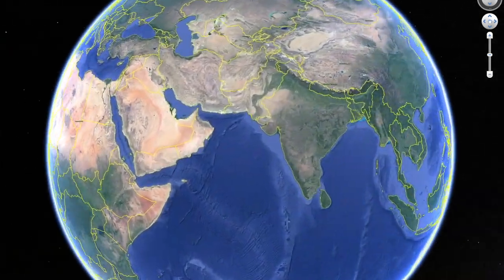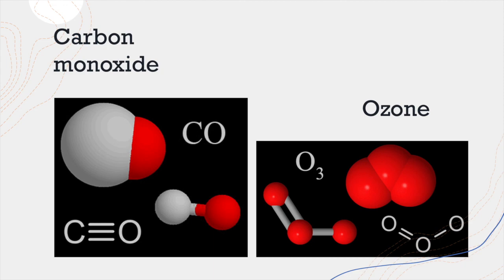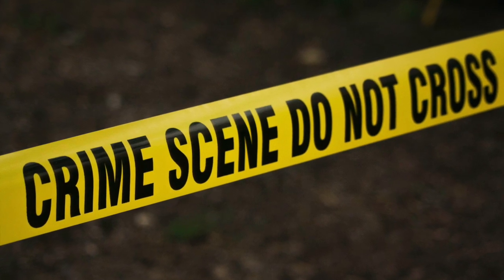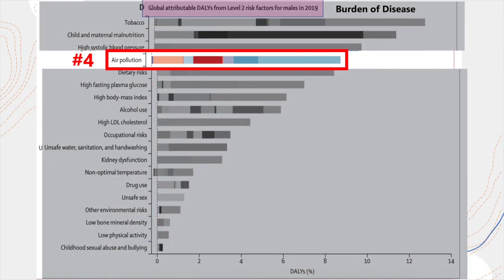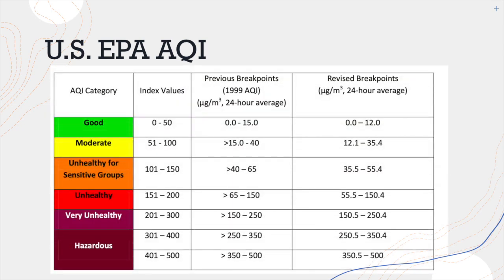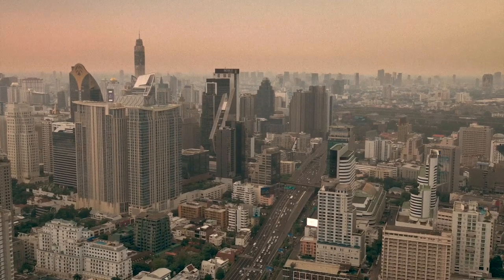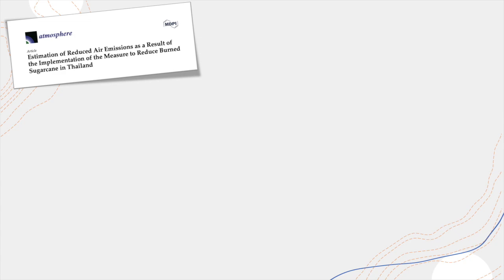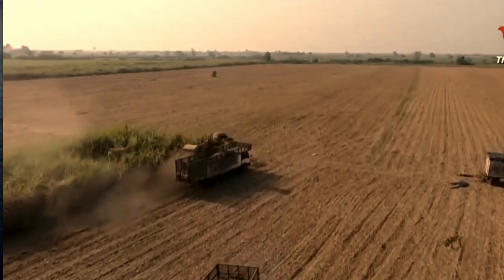PM2.5 in Thailand Explained | The role of pre-harvest sugarcane burning in air pollution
Every year over the months of January, February and March, PM2.5 air pollution chokes Thailand and southeast Asia. This video will examine the science, causes, and solutions to PM2.5 in Thailand. I’ll answer the questions of: What is PM2.5 and how do we measure it? Why is PM2.5 bad for our health? What’s the cause of PM2.5 in Thailand and what can we do about it?

PM2.5 can be categorized as either primary or secondary, depending on their source and how they form. Major sources of primary aerosols include vehicle exhaust and biomass burning, as well as dust from construction sites, unpaved roads, or even desert winds. Secondary aerosols, are formed as a result of chemical processes. Volatile chemicals, such as sulfur dioxide and nitrogen oxides, interact with things like hydroxyl radicals and sunlight, which leads to the creation of tiny particles. These sulfur and nitrogen oxides are pollutants emitted from automobiles, power plants, and industries.

The units for PM2.5 micrograms per cubic meter. PM2.5 can be monitored remotely using satellites or measured on the ground using air quality monitoring stations. PM2.5 concentrations can also be converted to an Air Quality Index, or AQI.

The main source of PM2.5 in Thailand is biomass burning. Multiple studies have demonstrated this. Thailand is the fourth-largest produced or sugar in the world and second-largest exporter of sugar. However, high labor costs during harvesting makes sugarcane farming unprofitable for many farmers. In order to minimize labor costs, preharvest sugarcane burning is used to make harvesting easier. This practice of preharvest sugarcane burning is a major contributor to PM2.5 levels in Thailand.

0:00 Introduction
1:20 What is PM2.5?
1:47 What is PM2.5 made of?
3:34 Sources of PM2.5
4:56 Why is PM2.5 bad for our health?
5:50 How do we measure PM2.5?
9:10 Why is PM2.5 so bad in Thailand?
11:27 Why is sugarcane burned?
13:07 What can we do to improve PM2.5 in Thailand?

***Sources:

Secondary Particulate Matter in the United States: Insights from the Particulate Matter Supersites Program and Related Studies

Evolution of PM2.5 Measurements and Standards in the U.S. and Future Perspectives for China

Characterization of PM2.5 Major Components and Source Investigation in Suburban Hong Kong: A One Year Monitoring Study

Association between PM2.5 and risk of hospitalization for myocardial infarction: a systematic review and a meta-analysis

Epidemiological time series studies of PM2.5 and daily mortality and hospital admissions: a systematic review and meta-analysis

The Impact of PM2.5 on the Host Defense of Respiratory System

Global burden of 87 risk factors in 204 countries and territories, 1990–2019: a systematic analysis for the Global Burden of Disease Study 2019

Revised Air Quality Standards For Particle Pollution And Updates To The Air Quality Index (AQI)

Research project on “A Study in Urban Air Pollution Improvement in Asia”

Identifying the Sources of Winter Air Pollution in Bangkok Part II

Estimation of Reduced Air Emissions as a Result of the Implementation of the Measure to Reduce Burned Sugarcane in Thailand

Sweetness & Power (13) – With air pollution invisible in Isaan, millions will be breathing unhealthy air

Sweetness & Power (7) – Thailand dreams of a sugary future as farmers struggle to survive